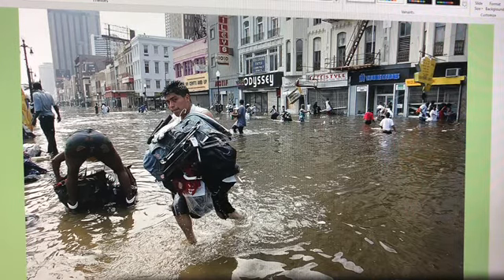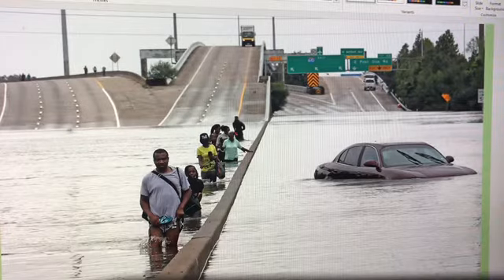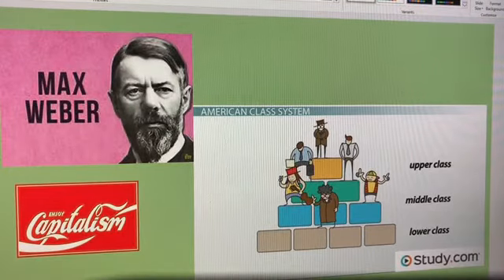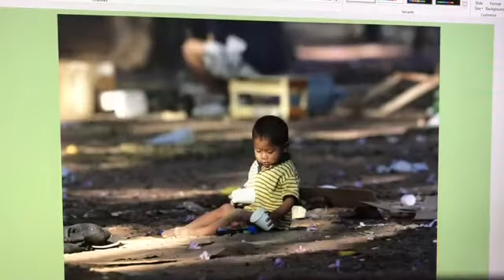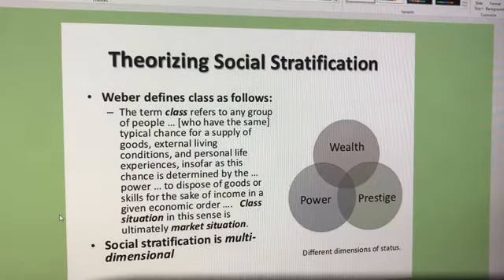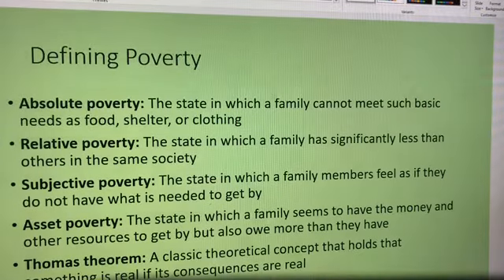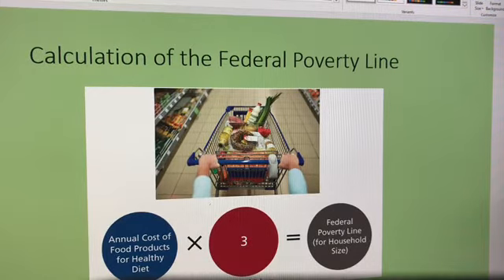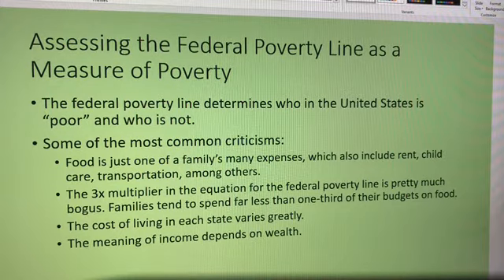Understanding Poverty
Calculating Poverty in the U.S.